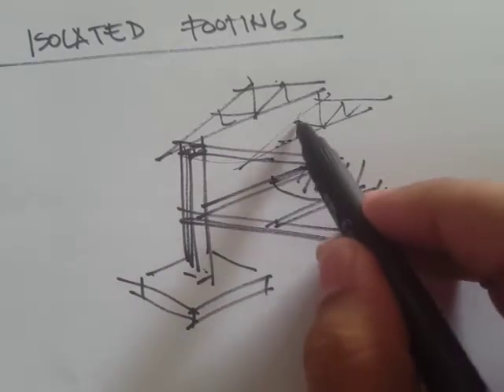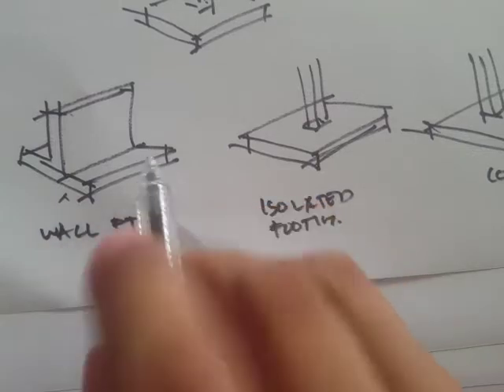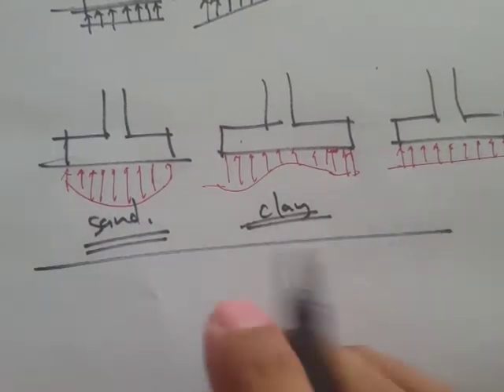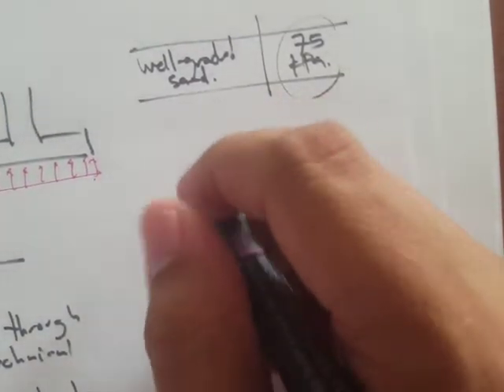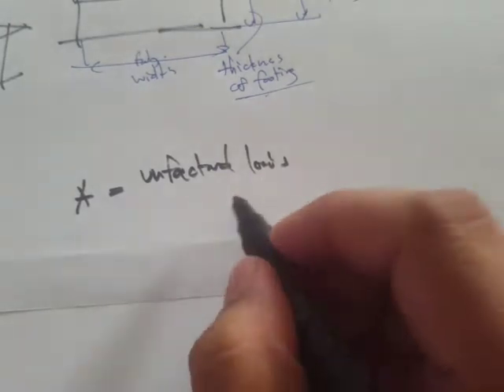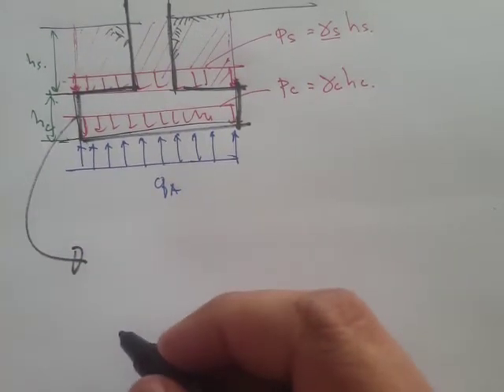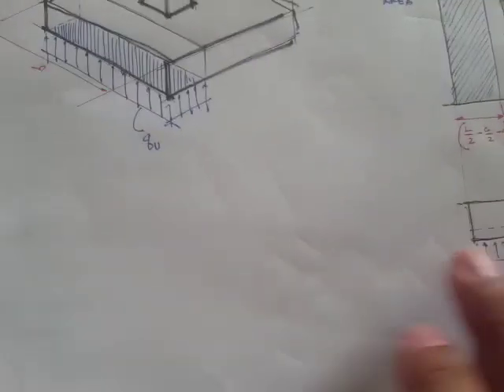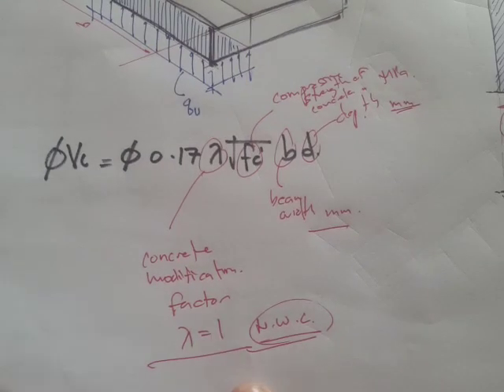ABE161 + 10.01 - Isolated + Footings + Part 1